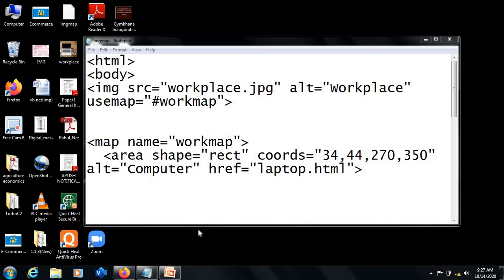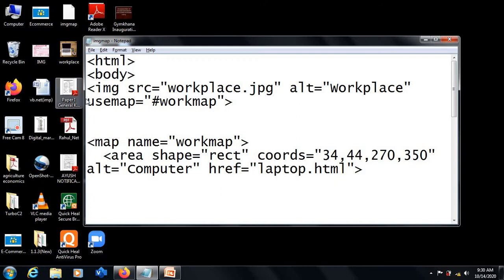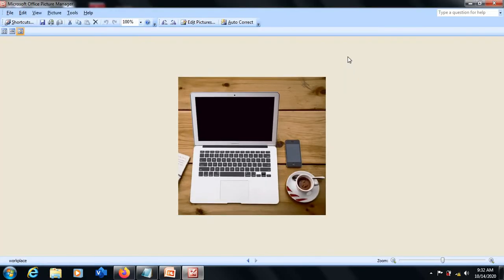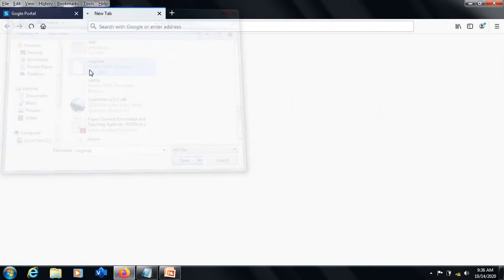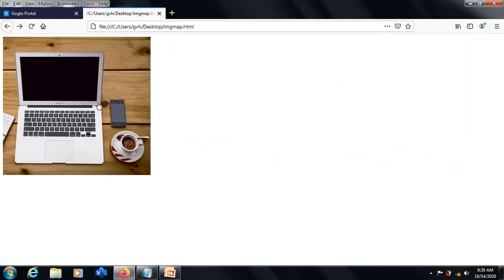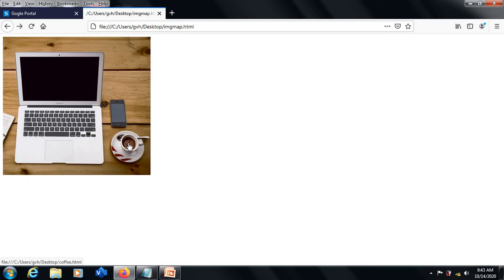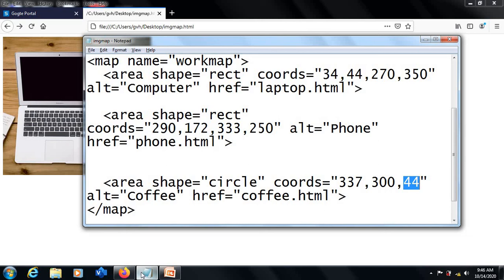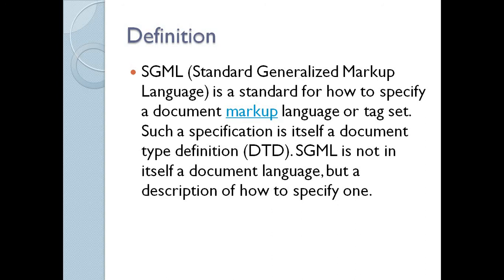BCOM V HTML Video 16 (Image Maps and SGML )